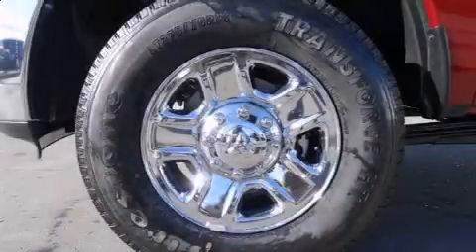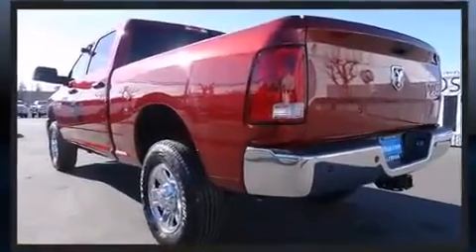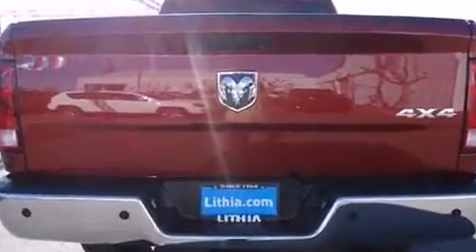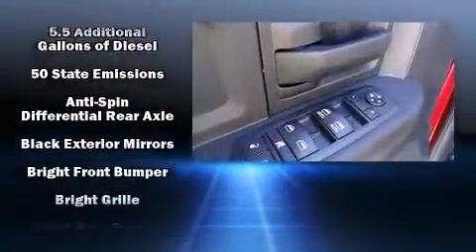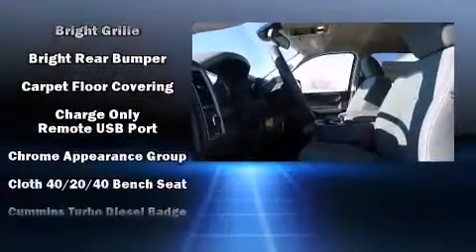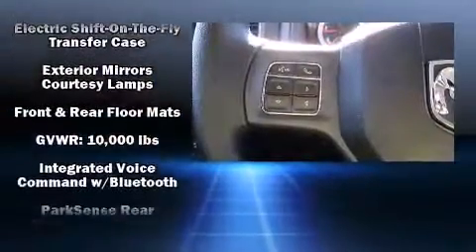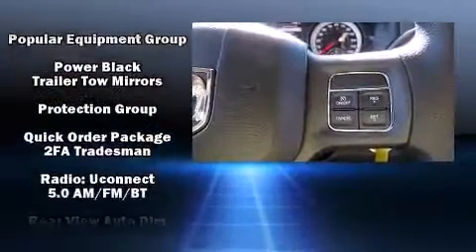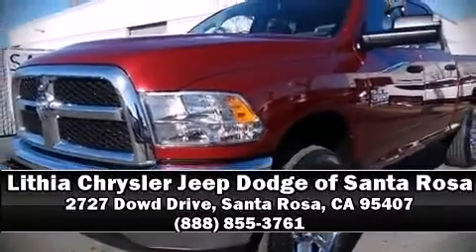2014 Ram 2500 Tradesman in Santa Rosa, CA 95407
Come test drive this 2014 Ram 2500. This 4 door, 6 passenger truck offers the features and options for which you've been searching. It features four-wheel drive capabilities, a durable automatic transmission, and a refined 6 cylinder engine. Turbocharger technology provides forced air induction, enhancing performance while preserving fuel economy. Top features include air conditioning, delay-off headlights, a tachometer, variably intermittent wipers, a rear step bumper, a front bench seat, a trailer hitch, and remote keyless entry. Audio features include an AM/FM radio, and 6 well positioned speakers. Safety equipment has been integrated throughout, including: head curtain airbags, front SIDE impact airbags, traction control, brake assist, ignition disabling, and 4 wheel disc brakes with ABS. For added security, dynamic Stability Control supplements the drivetrain. We have the vehicle you've been searching for at a price you can afford. Stop by our dealership or give us a call for more information.